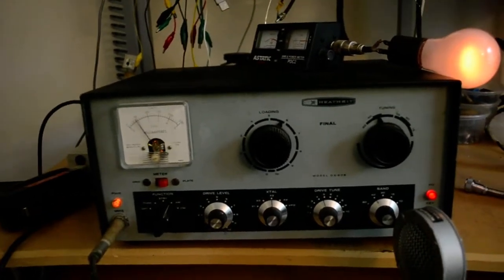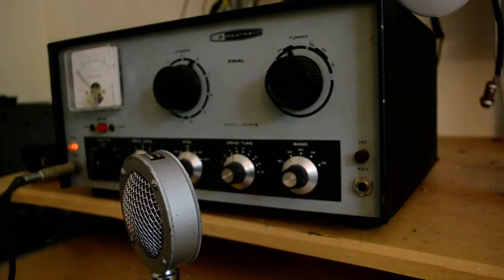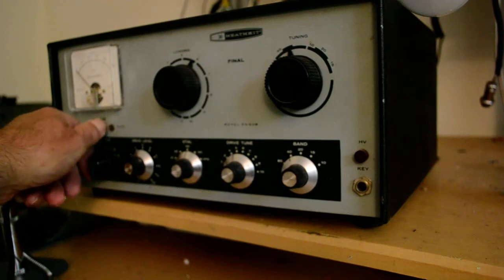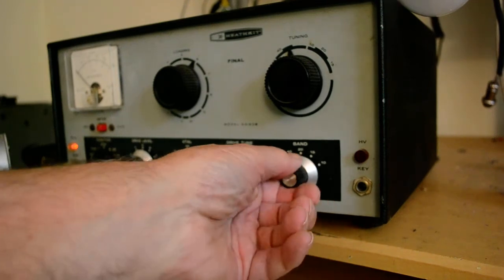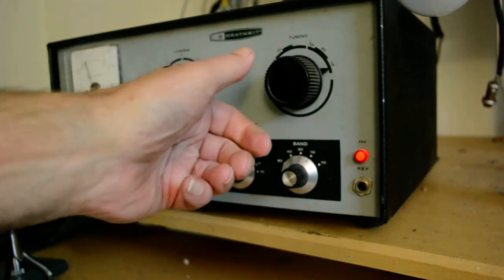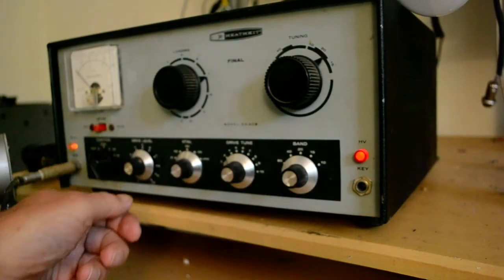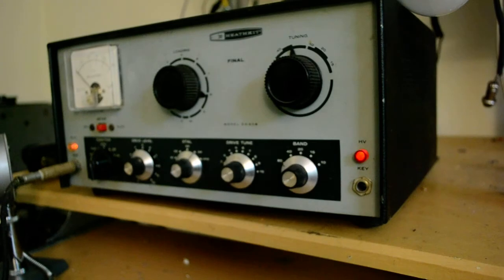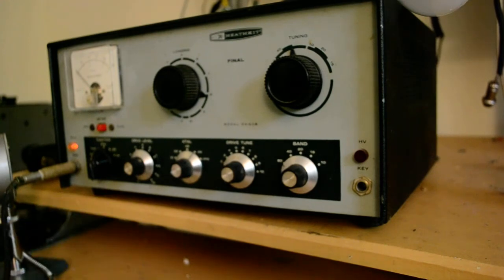Demonstration of the Heathkit DX 60B